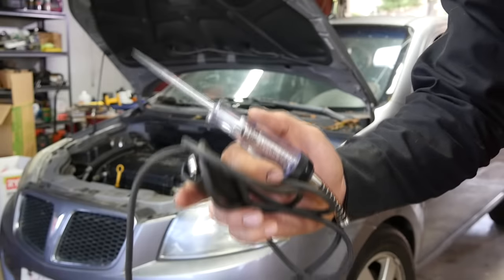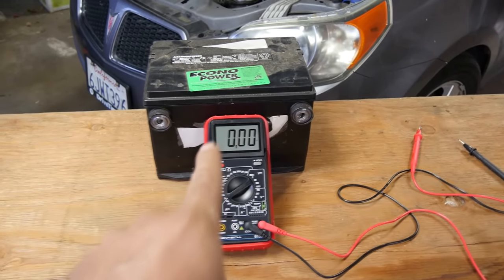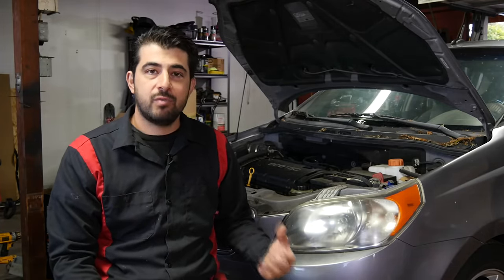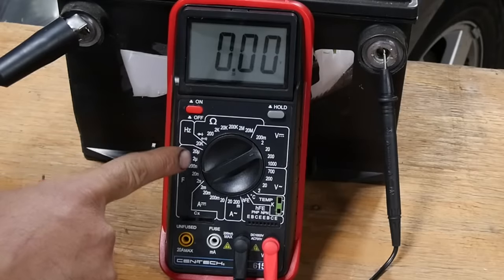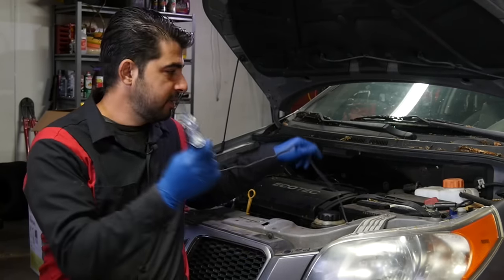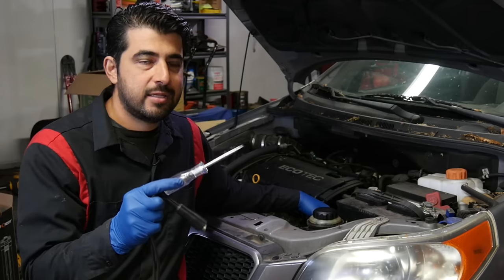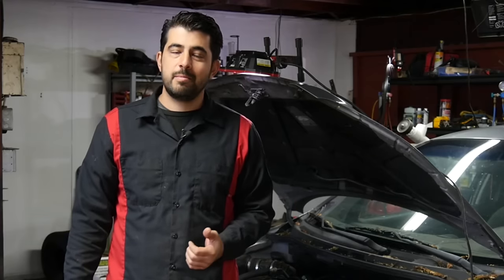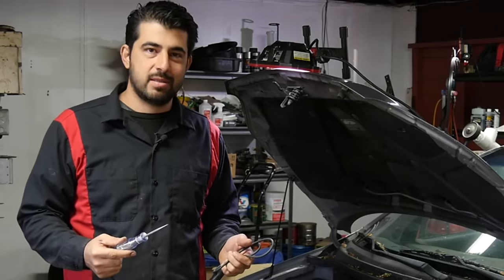MUST WATCH - Can a Test Light Damage Your Cars PCM ?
In this video we are going to go in depth on whether you run the risk of damaging your cars computer (PCM, ECU, ECM) by using a test light to send voltage on different signal wires for sensors on your car when said sensor only sends less voltage than battery voltage.  But not just that, I am also going to show you safe way you can send voltage to your pcm without even using a test light.